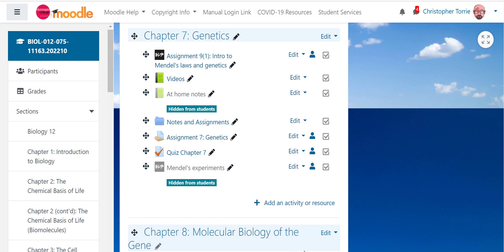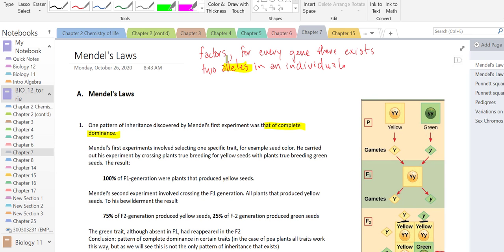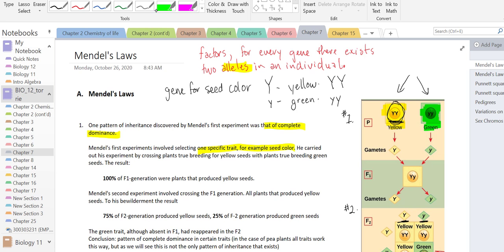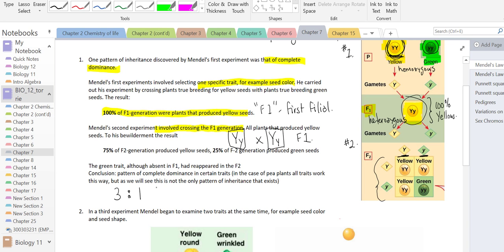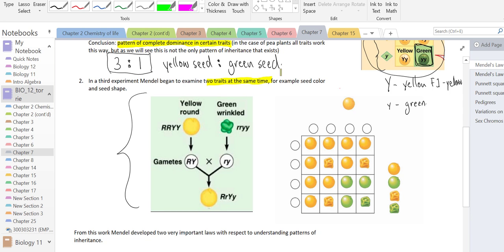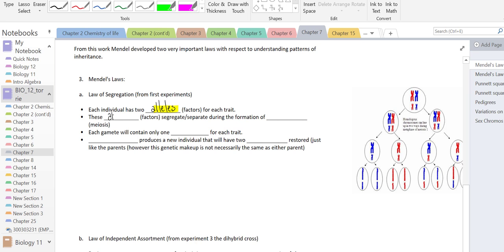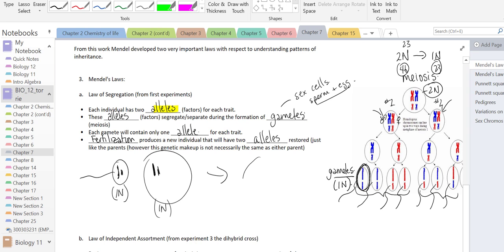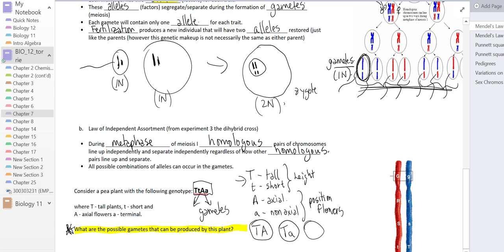ch 4 mendels laws